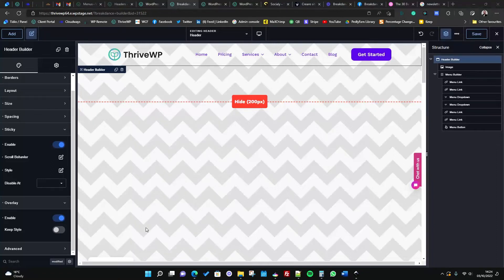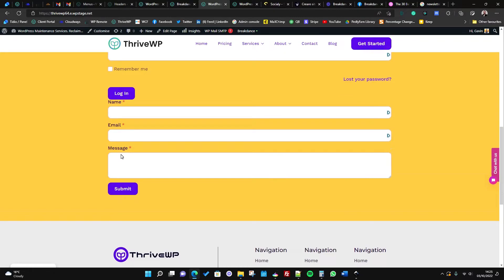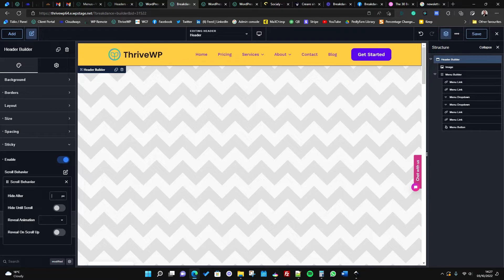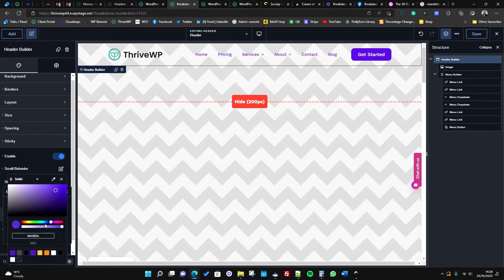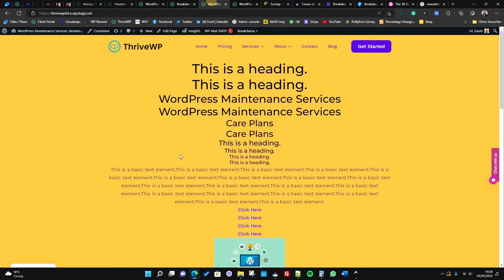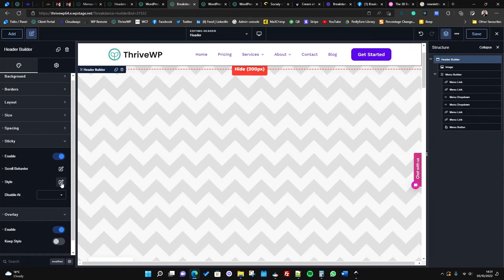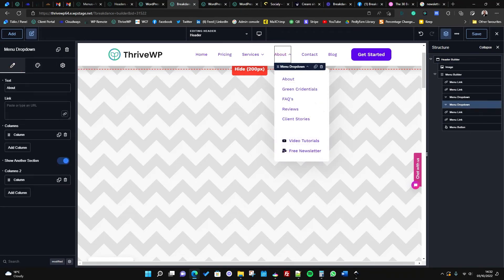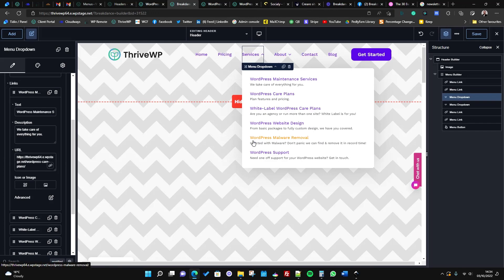How to Build a WordPress Mega Menu with Breakdance Builder - NO PLUGINS!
Yes, that's right the new Breakdance WordPress Builder has full mega menu capability and editing right in the builder. Not a single additional plugin is needed. Amazing!

👋 Do you have any questions, tips, or ideas about WordPress? 👋

About Us:
ThriveWP is a service dedicated to helping WordPress website owners manage and maintain their websites. Not only do we provide free youtube tutorials on many WordPress subjects, but we also offer ongoing WordPress maintenance and care plans, hosting and design.